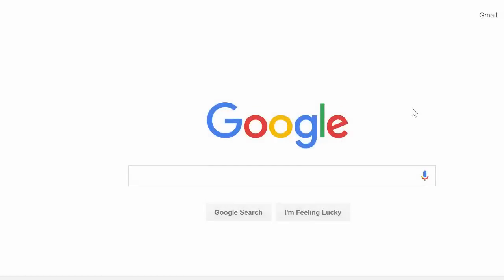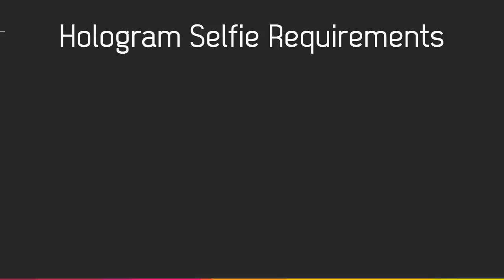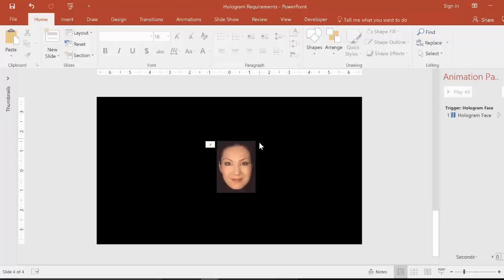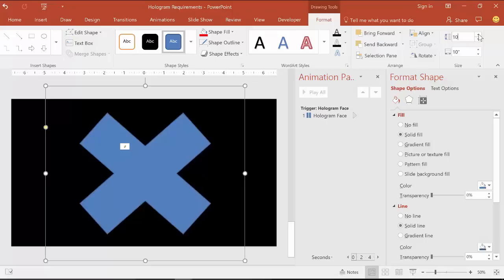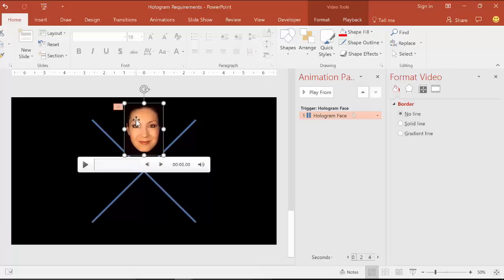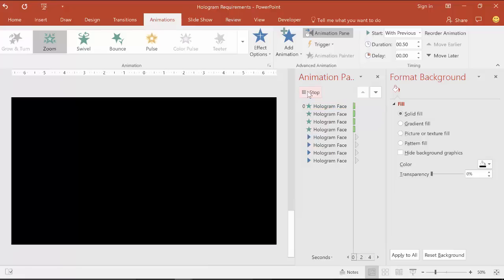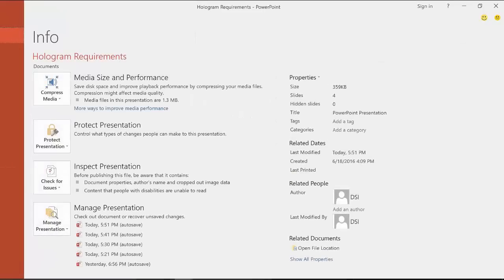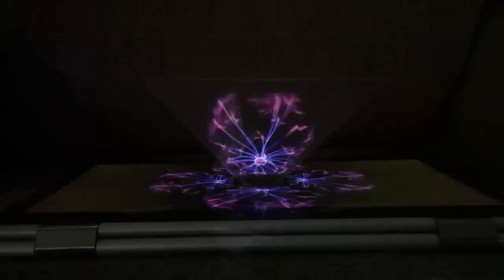How to Make a 3D Hologram Video of Yourself... in PowerPoint!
Check out this cool tutorial for how to make a 3D hologram video of yourself in PowerPoint!  While actual holograms are still a few years away, you can get a small taste of the future with this cool effect for how to make 3D hologram videos of yourself ... in PowerPoint!

All you need for this trick is the following:

1.  A screen to project on – could be your smartphone, a tablet, a computer (I flipped mine over to do this) or even a TV (like in this Big 3D Hologram Projector video

2.  A 3D hologram pyramid – you can make these 3D hologram pyramids yourself by following tutorials like this on YouTube or you can buy the hologram pyramid from Amazon, like I did, since I was too lazy to make it : )

3.  A 3D hologram video - usually with 4 faces.  You can find lots of 3D hologram videos already made on YouTube by searching “hologram” or “hologram pyramid” or "hologram pyramid video"– for example one like this

In this tutorial, I’ll show you how to make what I call a hologram selfie using just the video effects of PowerPoint.  You can then project it using a smartphone, computer, or tablet.  It's really fun to make your own videos for the 3D hologram pyramid – and especially videos of your hologram face.  Hope you enjoy!

By the way, you can make really big 3D hologram pyramids too - if you use something like a TV - such as in this tutorial

Pictures are designed by (my favorite vector site!) Freepik.com

► Check out our free "Speed & Spice" mini-courses with my friends Camille & Taylor of Nuts & Bolts Speed Training